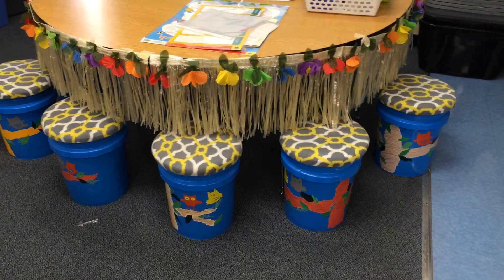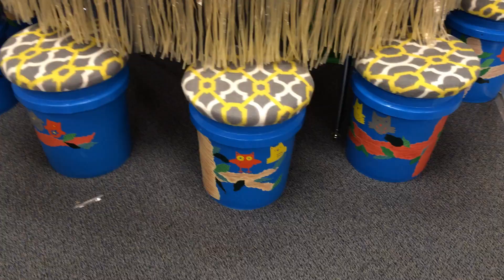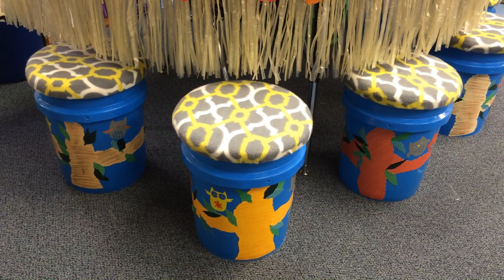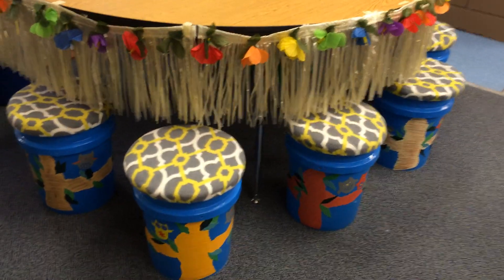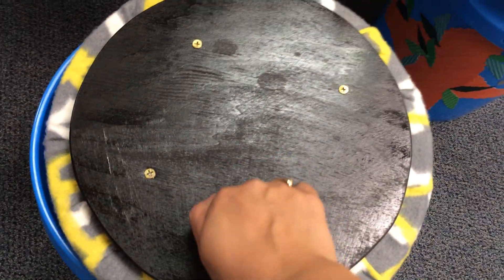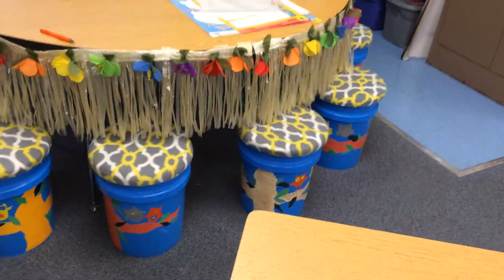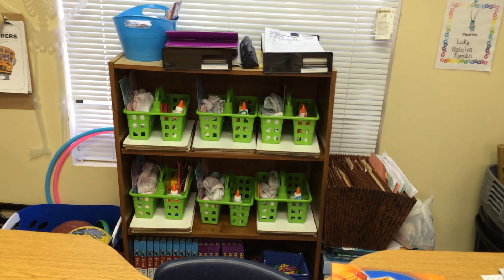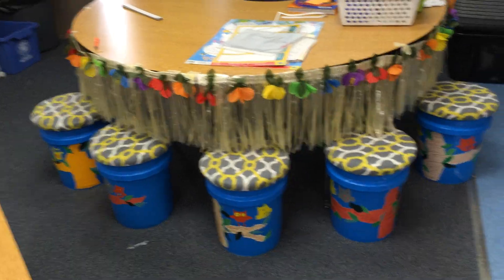Classroom Bucket Seats!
Bucket seats gift from a wonderful family!